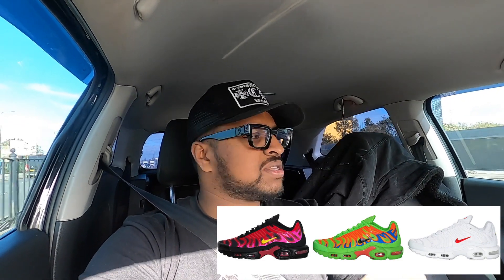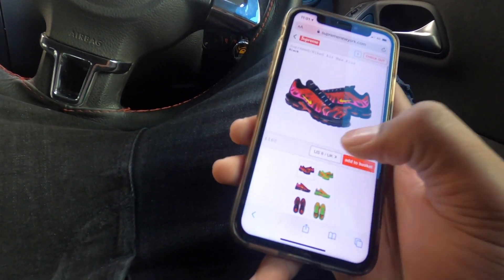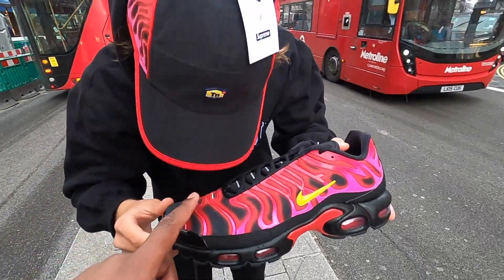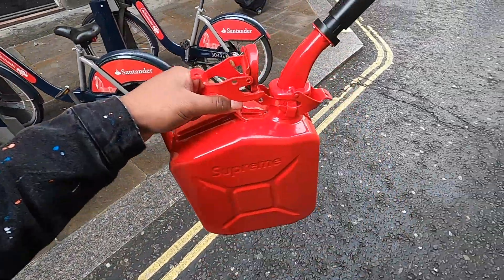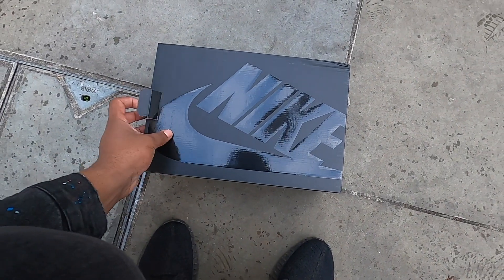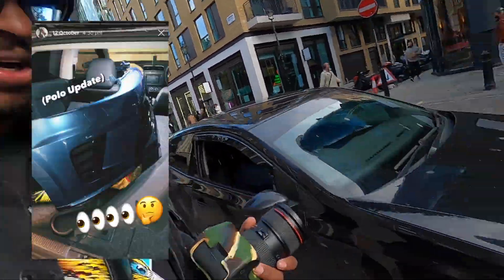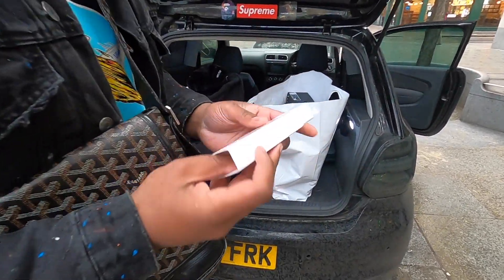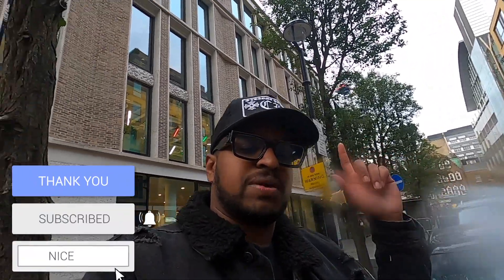Copping Supreme x Nike Air Max Plus | FW20 Week 8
Supreme FW20 Week 8 we cop the Supreme x Nike Air Max TN Plus, Wavian 5L Jerry Can, Colour Black Reverse Fleece & Pipe Skate Key!

Make sure to follow for the release updates of the Supreme x Nike Air Max TN Plus drop on Nike SNKRS in the future!